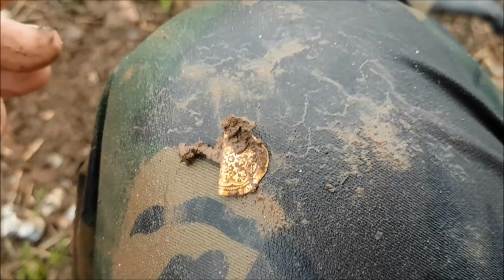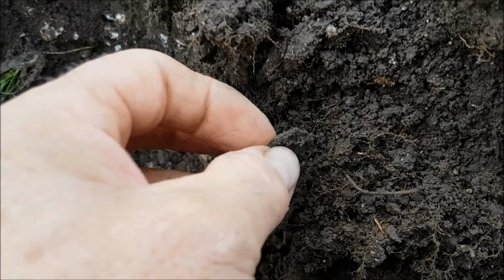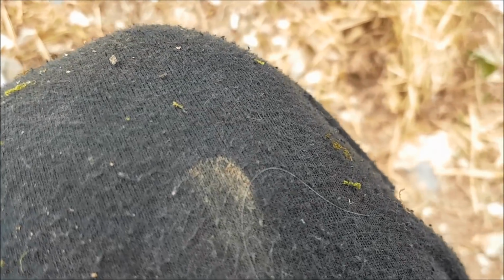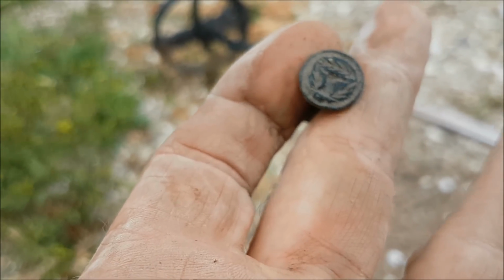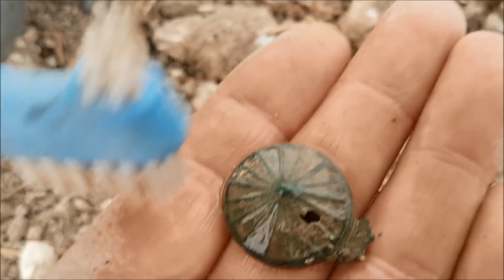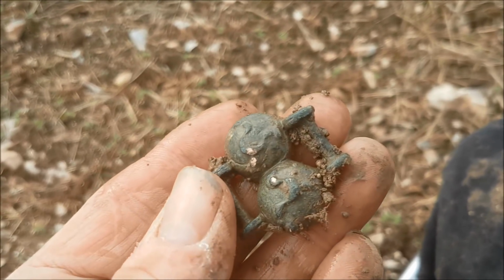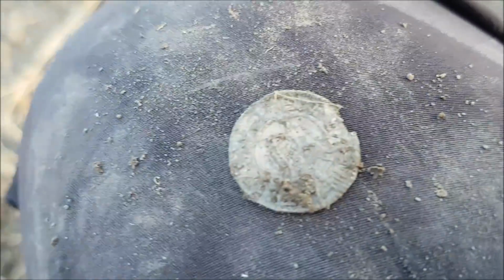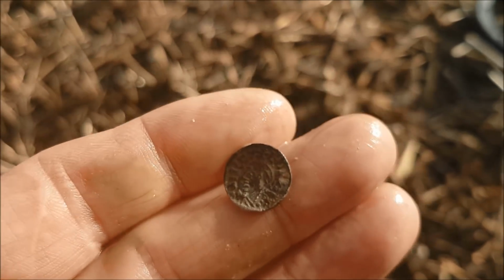2020 highlights gold saxon celtic and roman uk metal detecting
a round up of some of our finds in this the strangest of years